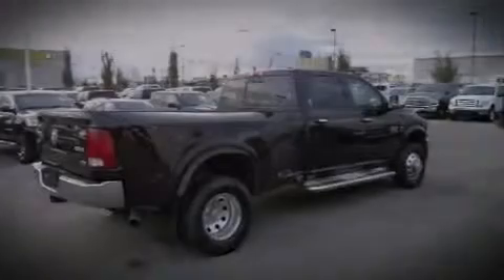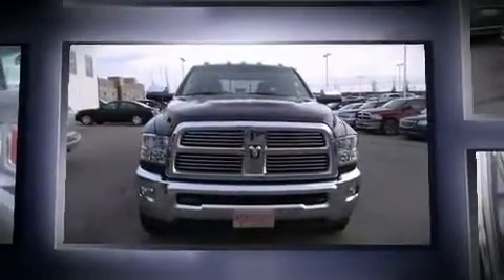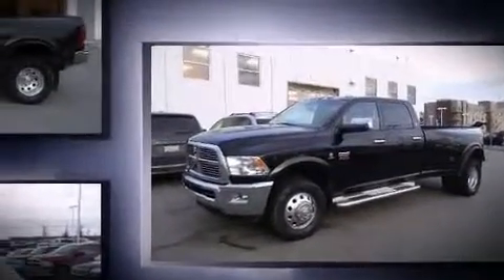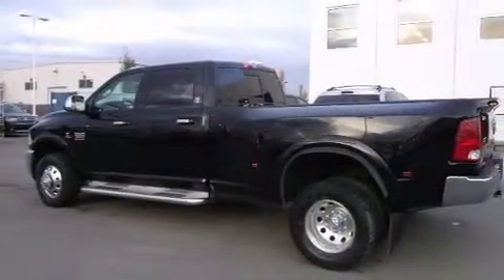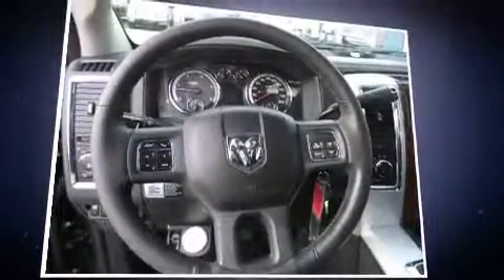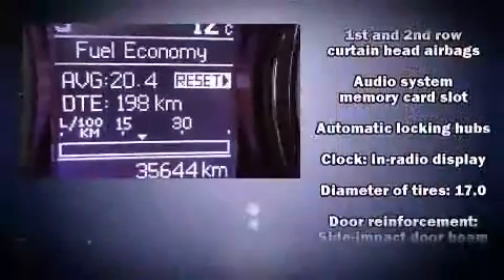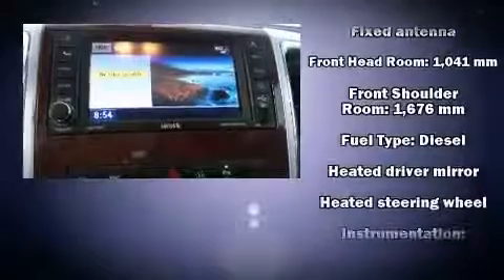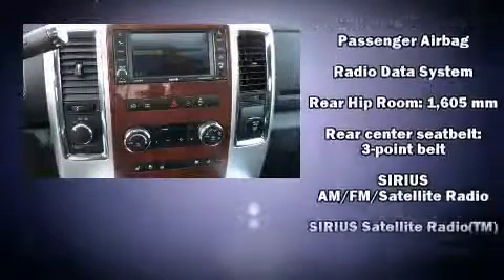2012 Ram 3500 - Grande Prairie, AB - Stock# 15RC1518A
This 2012 Ram 3500 LARAMIE was used for daily travels. Well maintained following manufacturers service warranty. This truck would make the PERFECT work truck or hauling your summer camper. WONT LAST LONG!

AMVIC Licensed